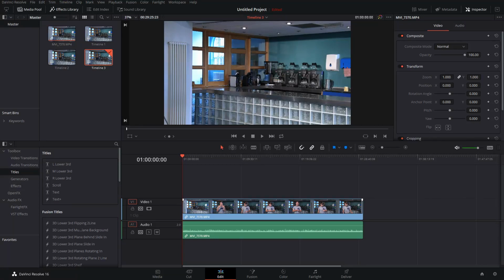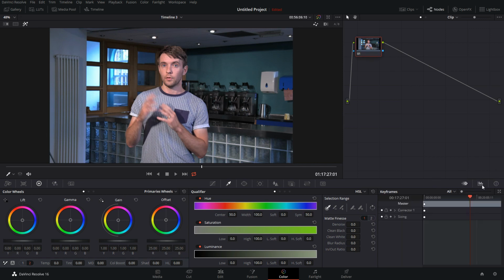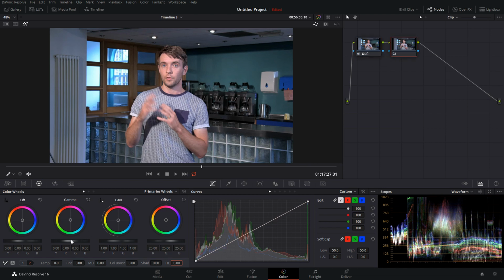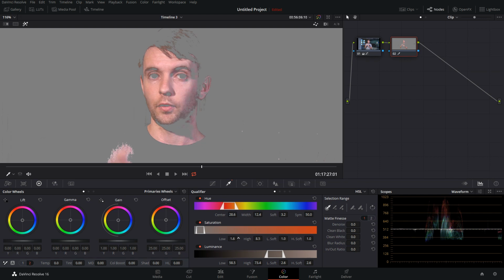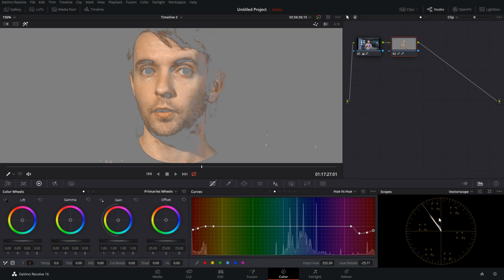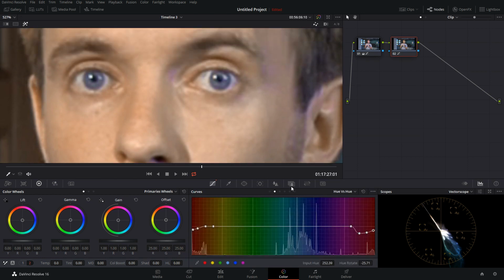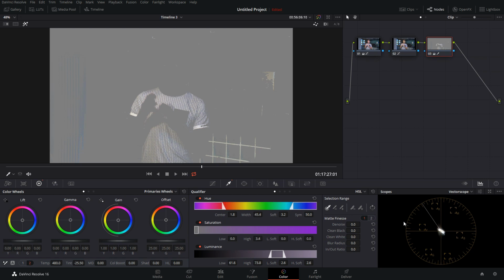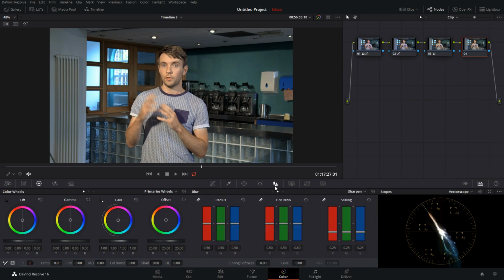Sermon Colour Grading Tutorial